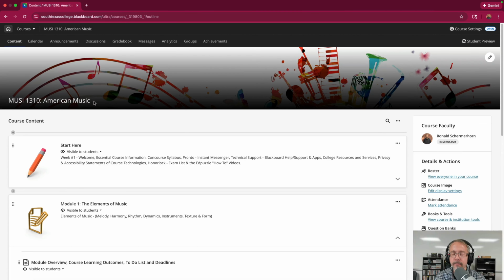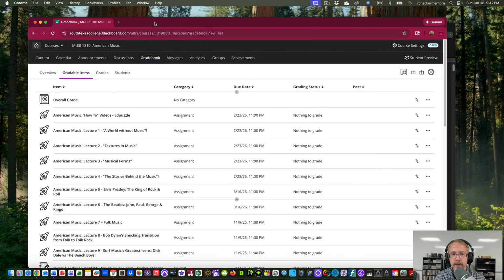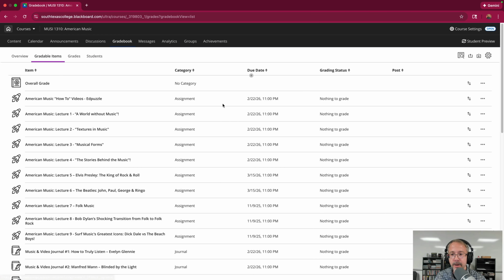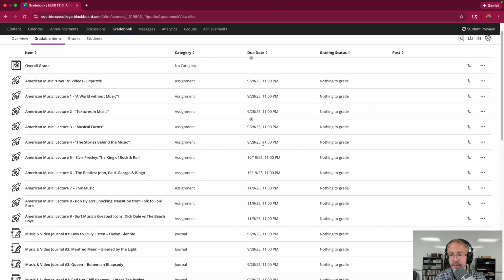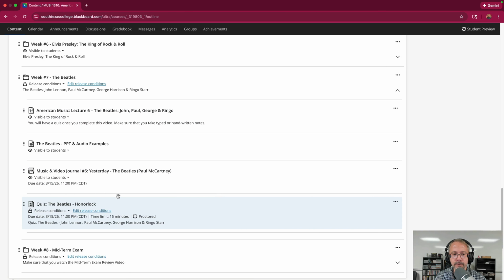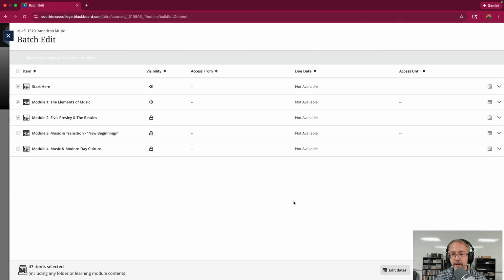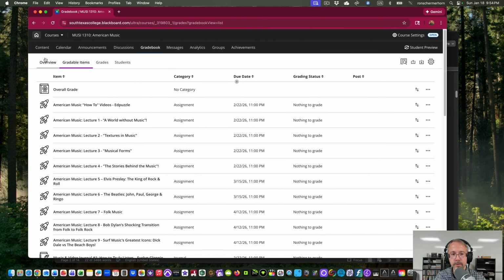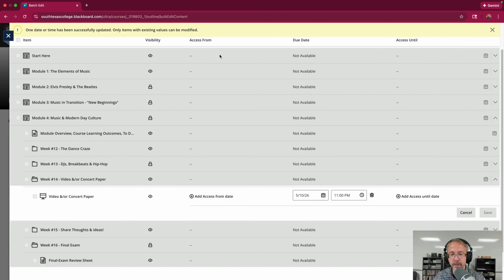Edit Multiple Assignment Due Dates Simultaneously in Blackboard Ultra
Professor Ron shares a quick "how-to" guide on using the batch process feature in Blackboard, a popular learning management system. This video is essential for anyone looking to optimize their time management when handling coursework. It demonstrates how to efficiently update due dates for multiple assignments within the class. Cheers! -Professor Ron

00:00 Batch Edit - Blackboard Ultra
00:20 Edit Dates - Blackboard Ultra
00:30 Change Dates - Course Start
00:55 Course Dates Explained
03:20 Batch Edit - Another Option
05:44 Change Dates by Number of Days
07:54 Change Due Dates in 60 Seconds
09:59 Spring Break Issue Fixed
14:58 Fix Final Exam Date
15:52 Change Course Paper Date